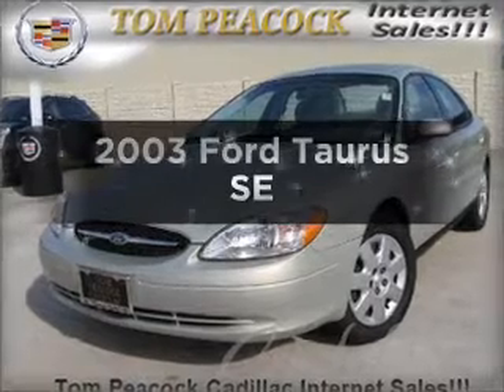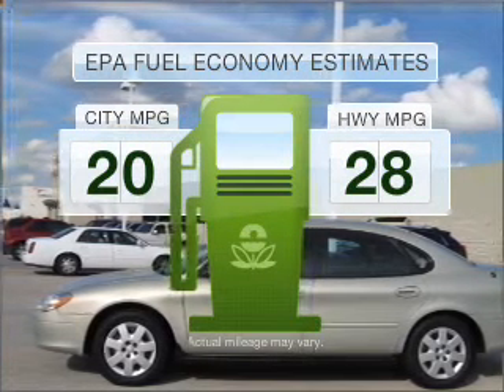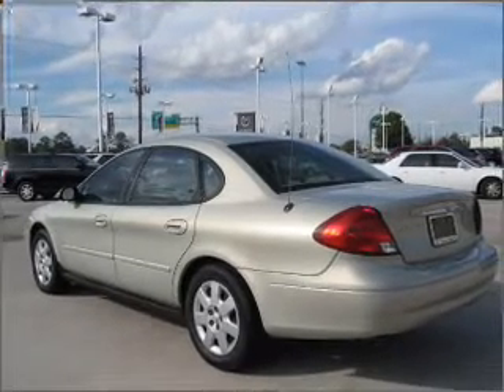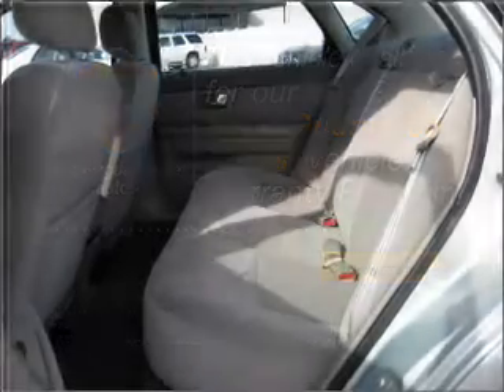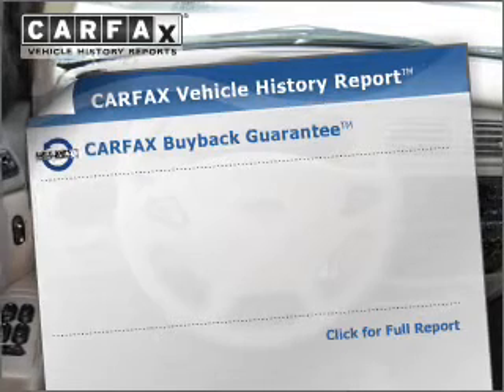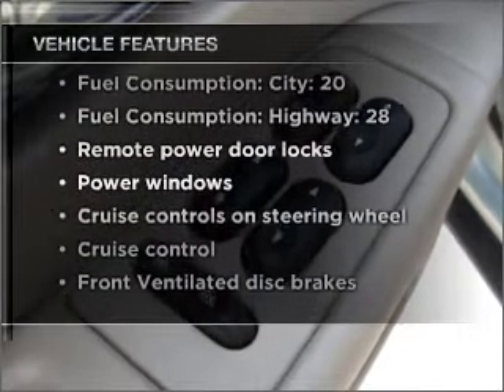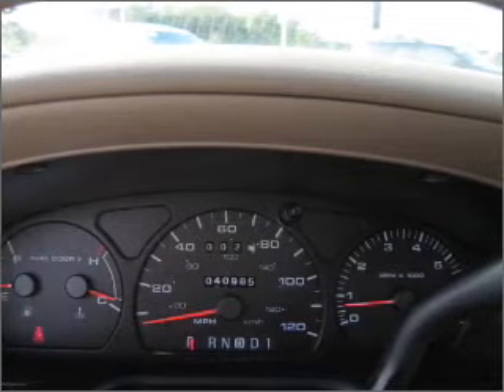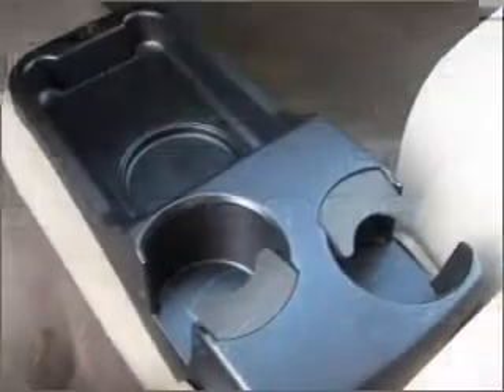2003 Ford Taurus - Houston TX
Year: 2003
Make: Ford
Model: Taurus
Trim: SE
Engine: 3.0 liter 6 cylinder 12 valve
Transmission: 4-Speed Automatic
Color: Beige
Mileage: 40985
Address:
15480 North Freeway